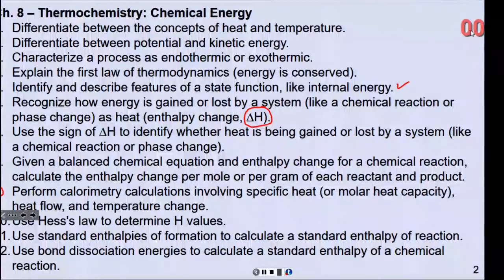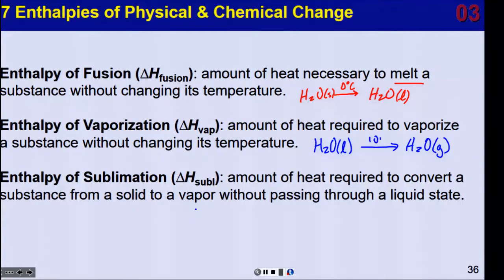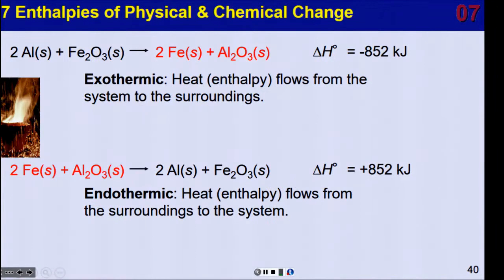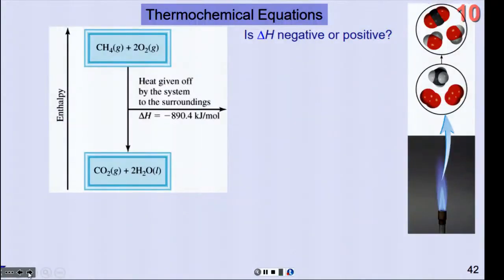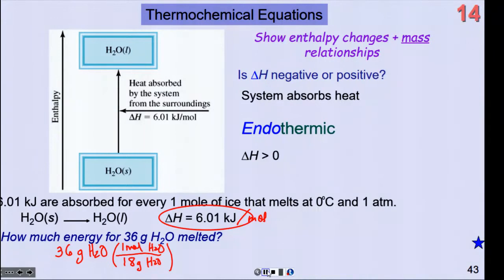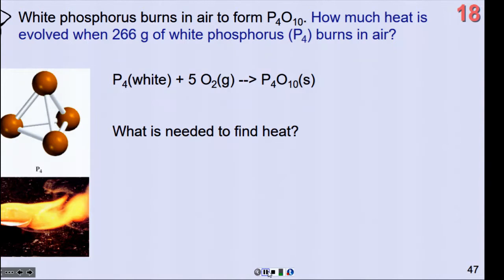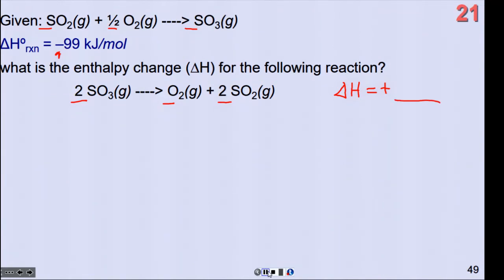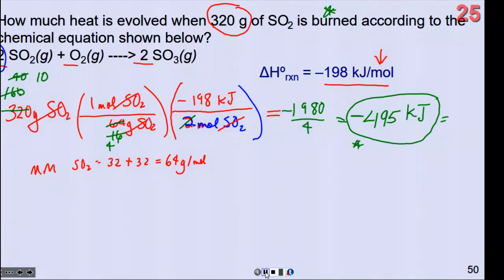8.6 & 8.7 Standard State, Enthalpies of physical chemical changes